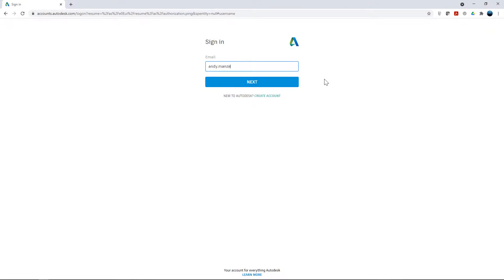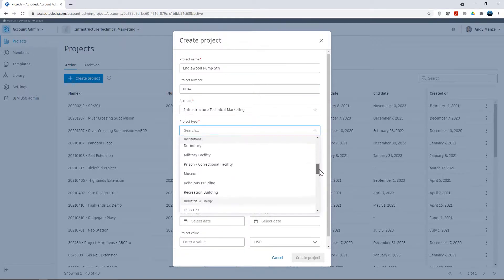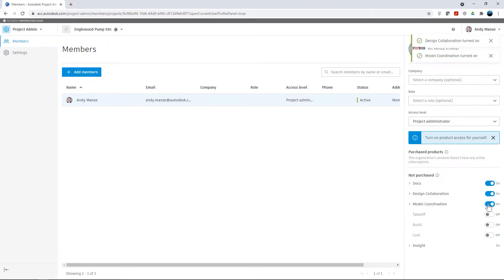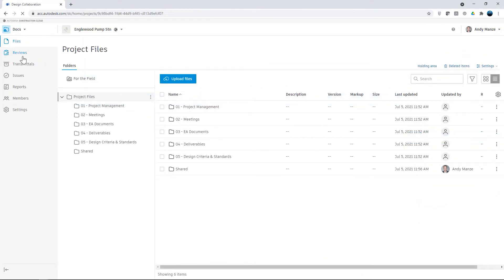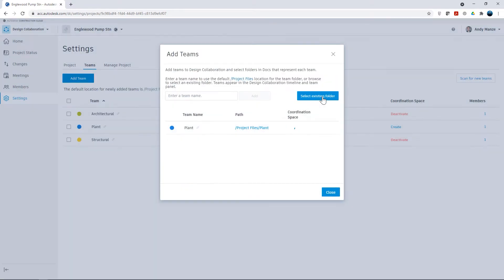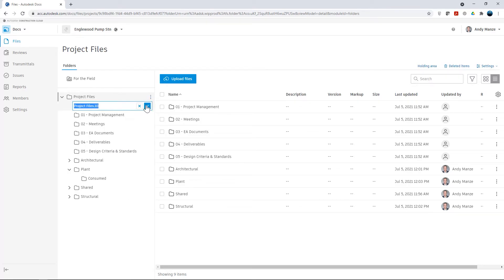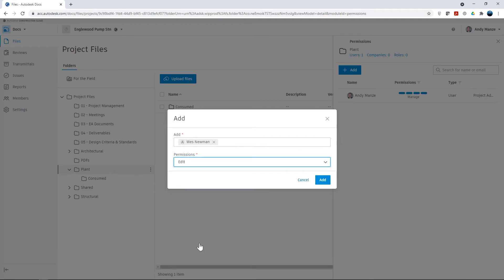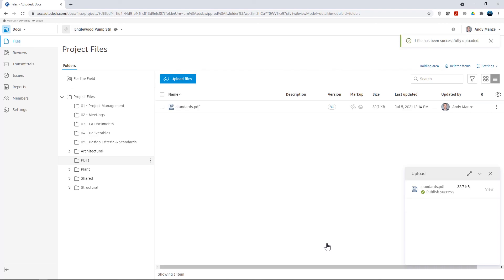Collaboration for Plant 3D: Getting Started - Project Creation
The first stage in working with collaboration for Plant 3d is to login to Autodesk BIM collaborate pro.

Once the credentials have been accepted the process of project creation can begin by entering the required information such as project name, number, and project type, there are also additional optional fields that can either be populated at this stage or later after the project has been created. A previously created template can also be used to speed up the process containing predefined folder structures.

Once this initial stage is completed the required components can be turned on for the administrator. Additional project members can then be added, and the required component configuration applied to those individuals either as a group or independently. Project access can be assigned through a predefined company or role configurations or as in this case explicitly defined later in the process.

Dedicated team folder structures can be assigned through Design Collaboration in addition to the folders created by the project template and will be for the exclusive use of the assigned team. Team names are entered, and a folder arrangement will be created together with a coordination space. All Plant 3d users will be assigned to their own plant team structure.

Once the design collaboration team folders have been created, we can then move back to docs where any additional required folders can be added manually.

Having completed the setup of the team folder structures it is then possible to assign individual project members to each folder and specify their project access with folder-level permissions giving complete and secure control over the distribution of project data. Again, these permissions can be added to a group or on an individual basis.

Now that the project setup is complete, we can start to utilize the collaboration spaces by adding data to them, at the simplest level we can save to or drag and drop data to these folders, in the next video we will see how we can connect Plant 3d directly to this folder structure for full cloud collaboration.